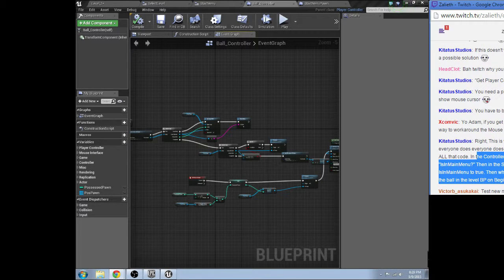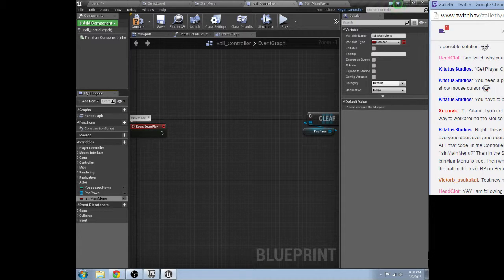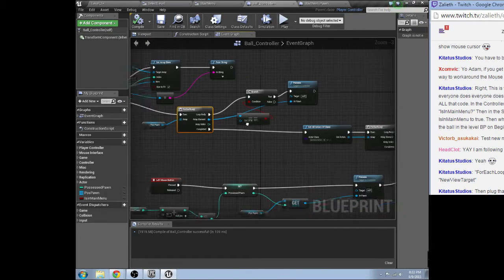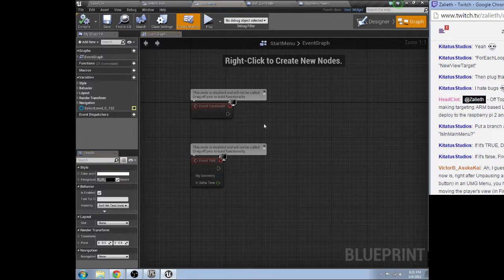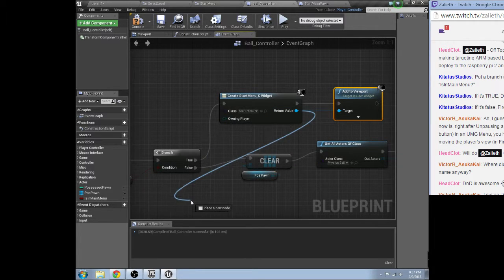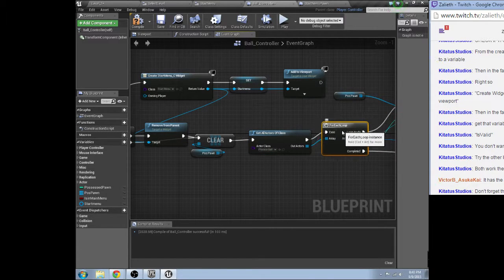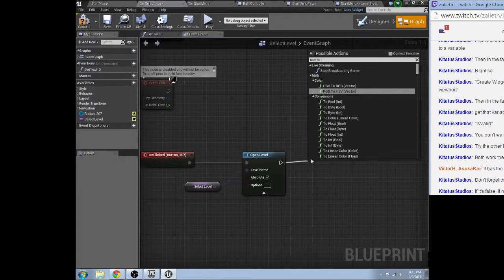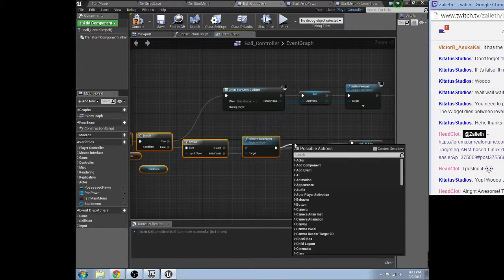UMG Start Menu (Part 3)